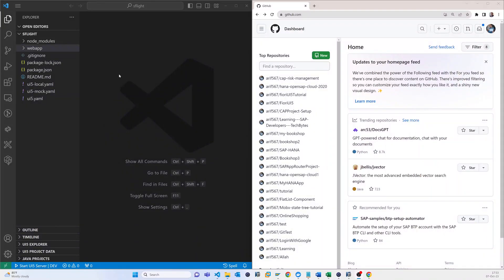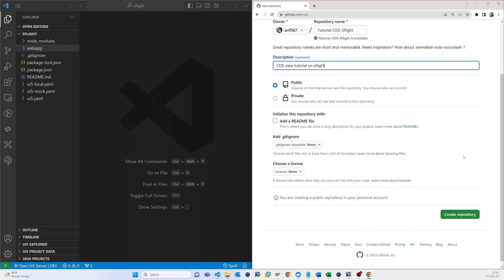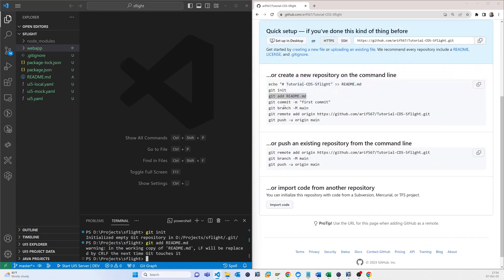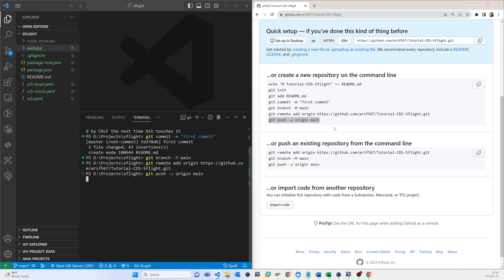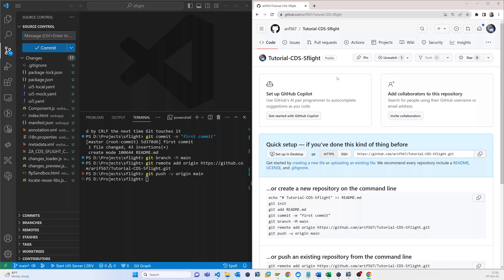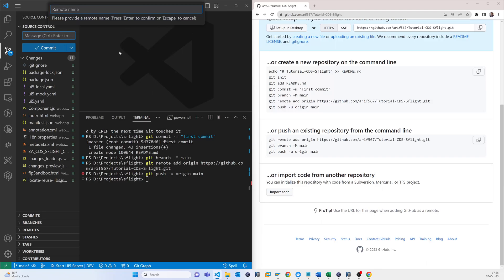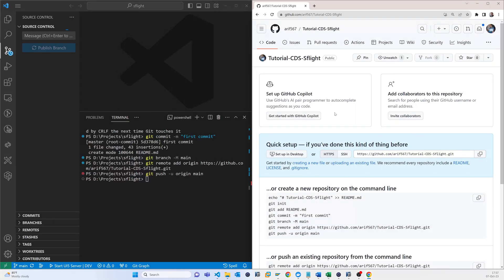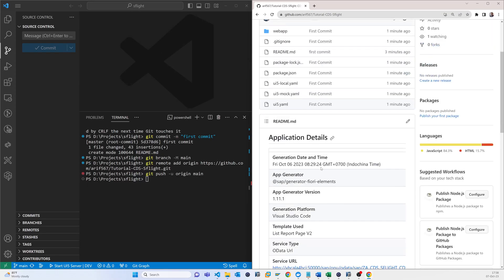Part 6: How to Upload a CDS View Project to GitHub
Uploading Your Project to GitHub: Collaborate and Share Effortlessly
Learn how to take your project to the next level by uploading it to GitHub, one of the world's leading platforms for version control and collaborative development. In this section, we'll guide you through the process of creating a GitHub repository, committing your code, and sharing your project with the world. Discover the benefits of using GitHub for your SAP projects, from version control to collaboration with a global community of developers.

Our beginner-friendly SAP HANA Studio CDS View tutorial! In this video, we'll guide you through the essential steps of SAP HANA development, focusing on creating Core Data Services (CDS) views.

Whether you're new to SAP HANA or looking to sharpen your skills, this step-by-step guide will help you master CDS view development.

Explore these related videos to expand your SAP knowledge and development skills. If you find this tutorial helpful, please consider giving it a thumbs up and sharing it with your network.

ABAP CDS Views:

- Explore the versatile capabilities of ABAP CDS Views, a fundamental component in SAP development.
- Delve deeper into CDS Views and their pivotal role in optimizing ABAP applications for performance and efficiency.
- Gain a comprehensive understanding of Metadata Extension and how it can enhance the functionality of your ABAP CDS Views.
- Dive into the world of Authorization CDS Views and their significance in securing your SAP data.
- Explore the cutting-edge Restful Application Programming (RAP) model in ABAP, transforming the way you develop SAP applications.
- Start your journey into Restful ABAP Programming, a modern approach to building responsive and scalable applications.
- Master the core principles of Restful Application Programming, equipping yourself with essential skills for SAP development success.

CDS Views and Annotations:

- Unlock the full potential of Fiori applications with CDS View annotations, enhancing user experiences and interactivity.
- Become a CDS Views expert, mastering the creation and utilization of ABAP CDS Views to simplify complex data retrieval tasks.
- Learn the best practices for efficiently calling CDS Views in your SAP applications, optimizing data access and processing.
- Gain valuable insights into the world of CDS (Core Data Services), a foundational technology powering modern SAP applications.
- Discover the subtle yet critical distinctions between CDS Views and Entity Views, empowering you to choose the right tool for your data modeling needs.
- Leverage the power of CDS Annotations to customize and extend the behavior of your CDS Views, achieving greater flexibility in application development.

SAP VS Studio and CDS:

- Discover the seamless integration of Core Data Services (CDS) with SAP Visual Studio (VS Studio), a powerful development environment for SAP projects.
- Harness the capabilities of SAP VS Studio to streamline your CDS development process, making it more efficient and productive.
- Leverage the intuitive features of SAP VS Studio for code completion, debugging, and real-time collaboration when working with CDS.
- Explore the extensive range of tools and extensions available in SAP VS Studio to enhance your CDS modeling and application development.
- Dive into the world of SAP Fiori app development using CDS within SAP VS Studio, creating modern, user-friendly interfaces with ease.
- Maximize your productivity by utilizing SAP VS Studio's integrated version control and project management features for CDS-based projects.

HANA Studio and CDS:

- Seamlessly integrate Core Data Services (CDS) into your SAP HANA projects using SAP HANA Studio, a dedicated development environment.
- Leverage the comprehensive capabilities of SAP HANA Studio to create, edit, and optimize CDS Views for SAP HANA databases.
- Explore the advanced modeling tools in SAP HANA Studio to design and fine-tune your CDS Views, ensuring optimal performance.
- Utilize SAP HANA Studio's built-in data modeling features to work with CDS entities and relationships, simplifying complex data structures.
- Develop and deploy CDS-based applications on SAP HANA, taking advantage of its in-memory processing capabilities for lightning-fast data access.
- Learn how to seamlessly transition from SAP HANA Studio to SAP Web IDE for building Fiori applications using CDS Views, ensuring a consistent development experience.